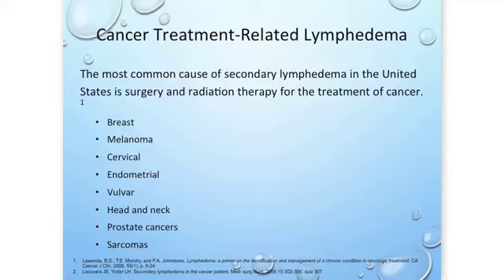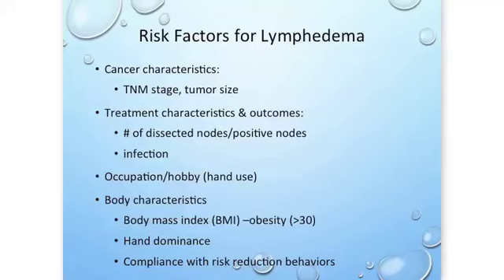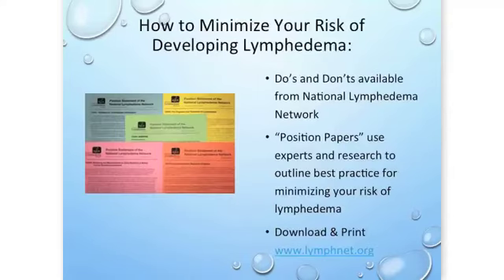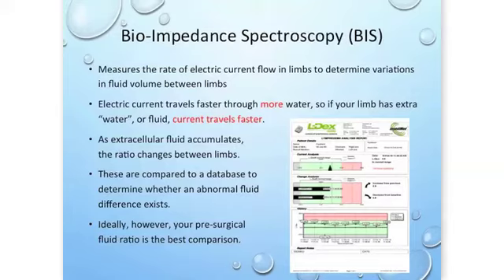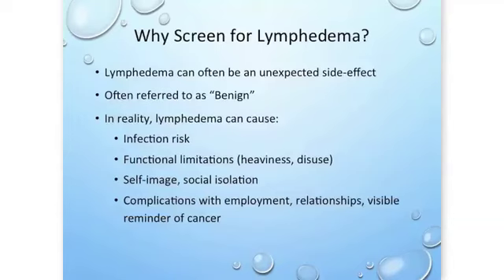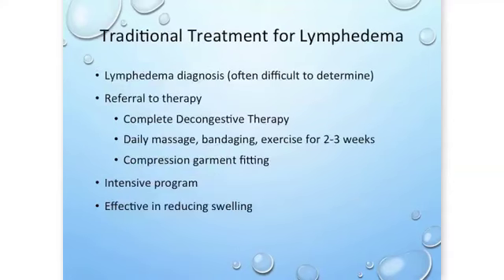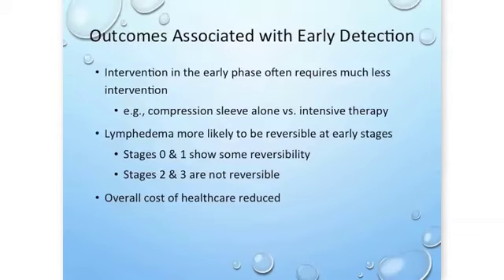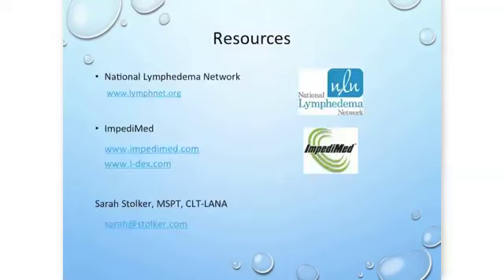Lymphedema: What Early Detection Means to You - LE&RN Expo - ImpediMed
This video is part of LE&RN's Virtual Lymphedema Expo. The Expo is a resource that brings together manufacturers, distributors, and schools to offer unique solutions and perspectives for patients and therapists alike. Each company in the Expo has made a video uniquely for you and this Expo. In a nutshell, this is like going to a real live Lymphedema Expo.

for lots more information on companies and services!